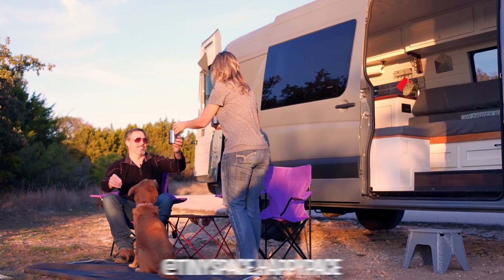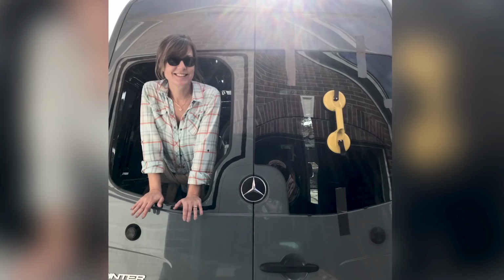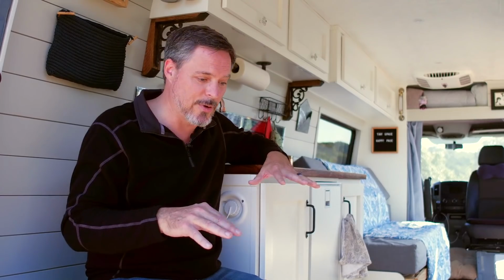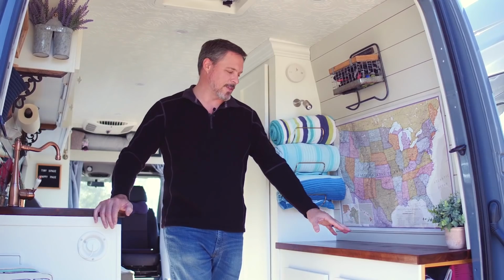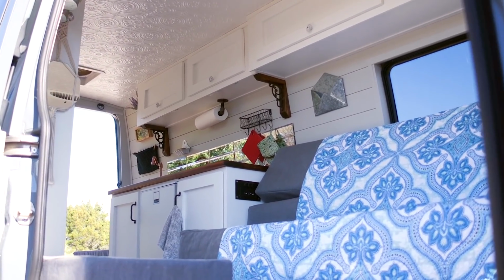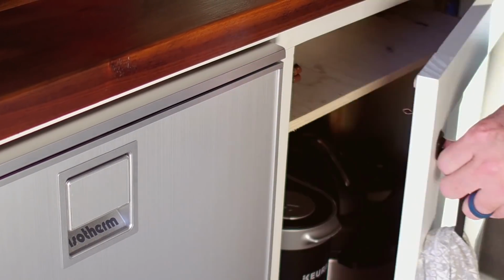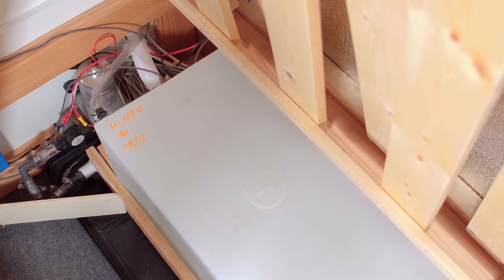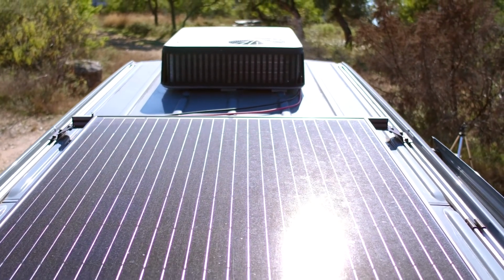Sprinter Van Dwelling - They Sold Everything & Hit the Road!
VIDEO DESCRIPTION:
After their kids moved out of the house, Rich and Heather decided to downsize and renovated a sprinter van as their new adventure home on wheels. Take and tour and learn how this couple is adjusting to van life.

CREDITS
VIDEOGRAPHER:
Matt Alexander

EDITOR:
Marcia Trader

TITLE MUSIC:
Kate Steinway - "Tiny Home"

ADDITIONAL PHOTOS PROVIDED BY & WITH PERMISSION OF THE OWNER